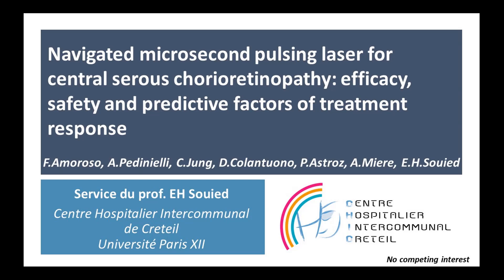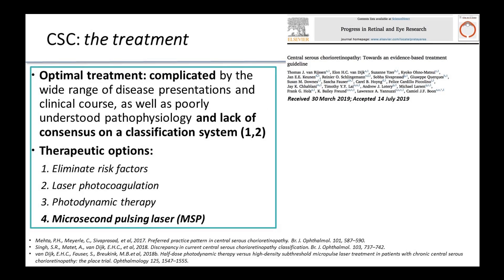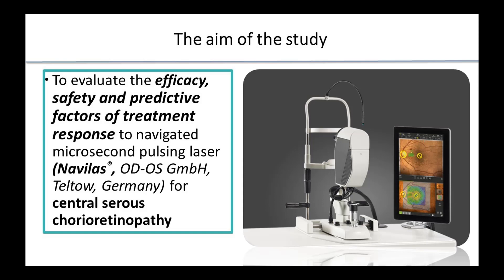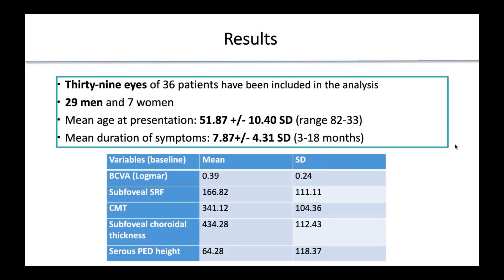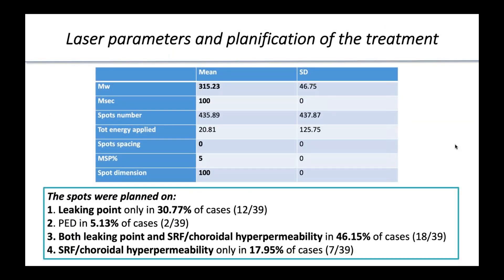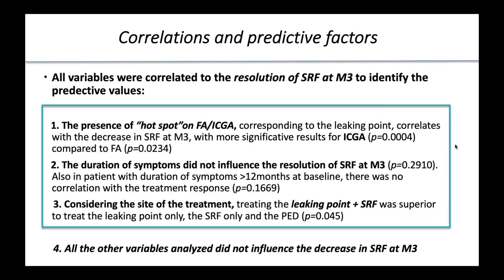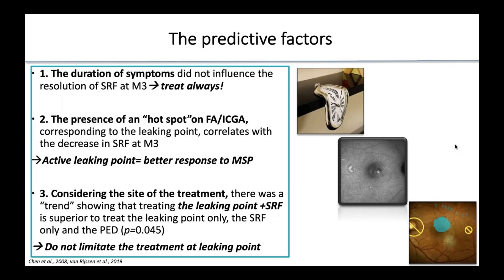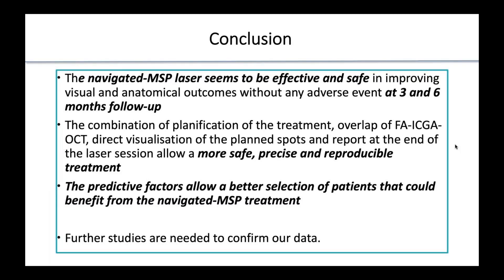Navilas® Laser Webinar: Navigated microsecond pulsing laser for central serous chorioretinopathy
- efficacy, safety and predictive factors of treatment response
Dr. Francesca Amoroso, Centre Hospitalier Intercommunal de Creteil, Université Paris XII